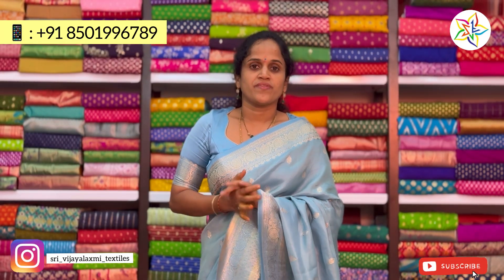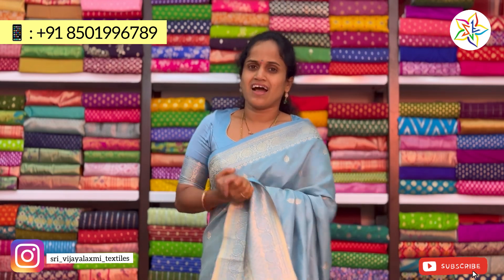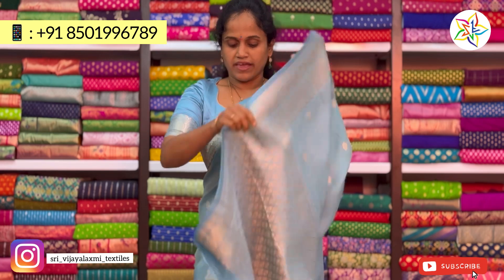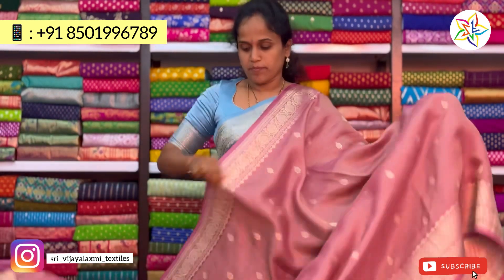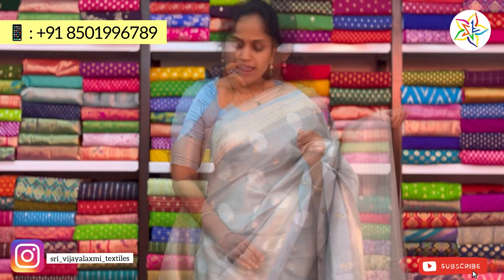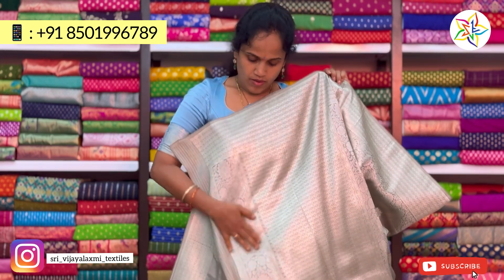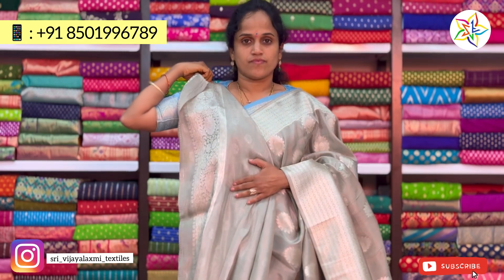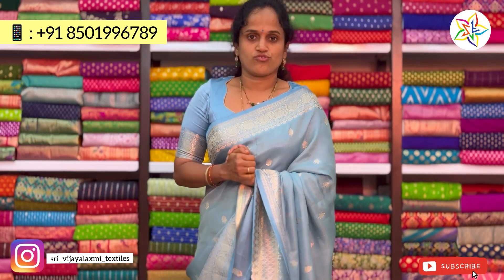DHAMINI TISSUE SAREES 🥻LATEST DUSSERHA COLLECTION 🔥SRIVIJAYALAXMITEXTILES 🛍️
DHAMINI TISSUE SAREES 🥻